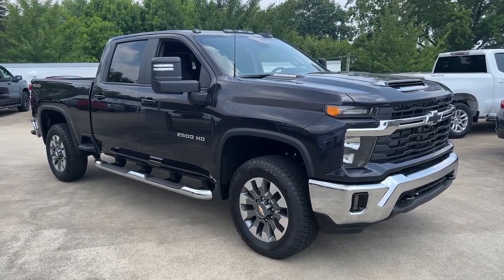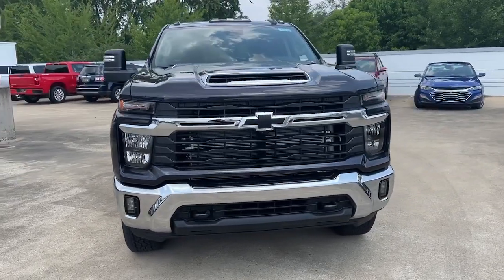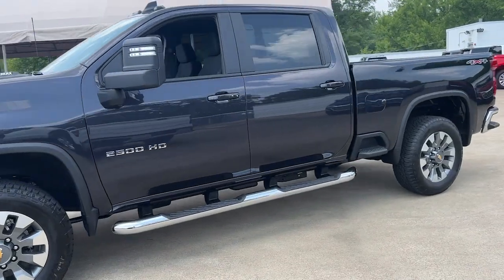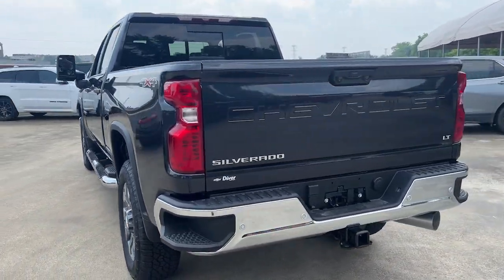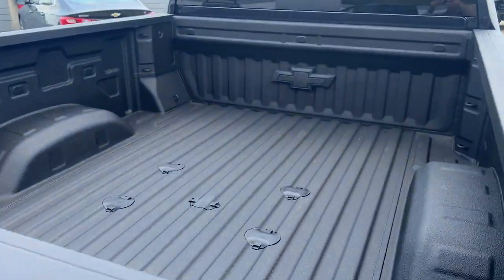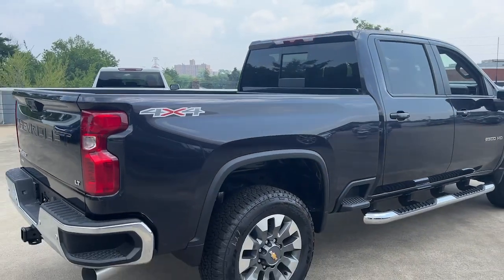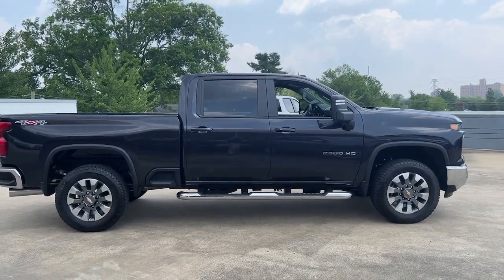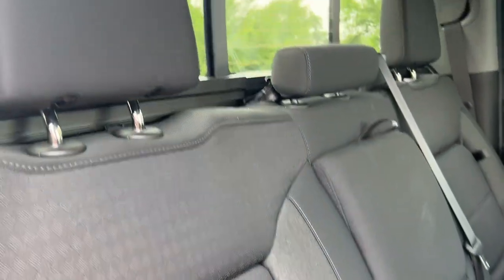2024 Chevrolet Silverado 2500HD Wilmington, New Castle, Newark, Hockessin, Claymont, DE 240012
Dark Ash Metallic New 2024 Chevrolet Silverado 2500HD LT available in Wilmington, Delaware. Servicing the New castle, Newark, Hockessin, Claymont, DE area.

Diver Chevrolet
2101 Pennsylvania Ave

Dark Ash Metallic 2024 Chevrolet Silverado 2500HD LT Duramax 6.6L V8 Turbodiesel 4WD 10-Speed Automatic, 4WD, Black Cloth.**AT DIVER CHEVROLET OUR SALES STAFF IS SALARY AND VOLUME BASED TO MAKE SURE YOU RECEIVE THE BEST DEAL At Diver Chevrolet we only advertise REBATES that everyone qualifies for. Diver Chevrolet we make the car buying experience Friendly, Honest and Transparent. Please read what our customers say about us. Recent Arrival!
WHEELS  20 (50.8 CM) MACHINED ALUMINUM  with Grazen Metallic painted accents  10-spoke,DARK ASH METALLIC,STEERING COLUMN  MANUAL TILT AND TELESCOPING  (Included and only available with (PCL) Convenience Package. Beginning February 27  2023 through June 4  2023  certain vehicles will be forced to include (N37) manual tilt/telescoping steering column that will remove the (N33) Tilt-Wheel manual steering column. Does not include later dealer retrofit. See dealer for details or the window label for the features on a specific vehicle.),POWER OUTLET  INTERIOR  120-VOLT  (400 watts shared with (KC9) bed mounted power outlet),USB PORTS  REAR  DUAL  CHARGE-ONLY,BED VIEW CAMERA  camera in the CHMSL to show a view of the cargo bed  display located in infotainment screen  includes Two Trailer Camera Provisions,REMOTE VEHICLE STARTER SYSTEM,AIR CONDITIONING  DUAL-ZONE AUTOMATIC CLIMATE CONTROL,SKID PLATES  protect the oil pan  front axle and transfer case,LT PREFERRED EQUIPMENT GROUP  includes standard equipment,LICENSE PLATE KIT  FRONT,JET BLACK  CLOTH SEAT TRIM,TRANSMISSION  ALLISON 10-SPEED AUTOMATIC,ALL STAR EDITION  for Crew Cab and Double Cab models  includes (PCL) Convenience Package and (PQB) Safety Package,GVWR  11 350 LBS. (5148 KG),REAR PARK ASSIST,TRAILER SIDE BLIND ZONE ALERT,SNOW PLOW PREP/CAMPER PACKAGE  includes (KW5) 220-amp alternator  includes increased front GAWR on Heavy Duty models  (NZZ) skid plates (transfer case and oil pan)  pass through dash grommet hole and roof emergency light provisions.,DEFOGGER  REAR-WINDOW ELECTRIC,GOOSENECK/5TH WHEEL PACKAGE  includes (Z6A) Gooseneck/5th Wheel Prep Package (Includes (CGN) Chevytec spray-on bedliner.,CHEVYTEC SPRAY-ON BEDLINER  Black (does not include spray-on liner on tailgate due to Black composite inner panel),SEATS  FRONT 40/20/40 SPLIT-BENCH  with covered armrest storage and under-seat storage (lockable) (STD),WINTER GRILLE COVER,WINDOW  POWER  REAR SLIDING  with rear defogger,UNIVERSAL HOME REMOTE,ENGINE BLOCK HEATER,CONVENIENCE PACKAGE II  includes (KC9) 120-volt bed-mounted power outlet  (PZ8) Hitch Guidance with Hitch View  (UET) Trailering App  (A48) rear sliding power window and (UG1) Universal Home Remote. Includes (R7O) Cloth Rear Seat with Storage Package.,MIRROR  INSIDE REARVIEW AUTO-DIMMING,TAILGATE  GATE FUNCTION POWER UP/DOWN  with power lock and release,HD SURROUND VISION,SEAT ADJUSTER  DRIVER 10-WAY POWER  including lumbar,TRAILER CAMERA PROVISIONS  and trailer viewing software,LED CARGO AREA LIGHTING  located in pickup bed  activated with switch on center switch bank or key fob,IN-VEHICLE TRAILERING APP,LAMPS  SMOKED AMBER ROOF MARKER  (LED),MIRRORS  OUTSIDE POWER-ADJUSTABLE VERTICAL TRAILERING WITH HEATED AND AUTO-DIMMING UPPER GLASS  lower convex mirrors  turn signal indicators  puddle lamps  perimeter lighting  auxiliary lighting  power folding/manual extending (extends 3.31 [84.25mm]) Includes (DD8) auto-dimming rearview mirror.),REAR AXLE  3.42 RATIO,REAR CROSS TRAFFIC ALERT,THEFT-DETERRENT SYSTEM  UNAUTHORIZED ENTRY,STEERING WHEEL  HEATED,LPO  BLACK BOWTIE EMBLEM  FRONT  (dealer-installed),AUDIO SYSTEM  CHEVROLET INFOTAINMENT 3 PREMIUM SYSTEM  with Google built-in compatibility (select service plan required  terms and limitations apply) including navigation capability  13.4 diagonal HD color touchscreen  includes multi-touch display  AM/FM stereo  Bluetooth streaming audio for music and most phones; featuring Wireless Apple CarPlay and Wireless Android Auto capability for compatible phones  advanced voice recognition  in-vehicle apps  personalized profiles for infotainment and vehicle settings (STD),EXHAUST BRAKE,CONVENIENCE PACKAGE  includes (KI4) 120-volt power outlet  (KC9) 120-volt bed-mounted power outlet  (UF2) Cargo bed LED lighting  (UBI) 2 ch